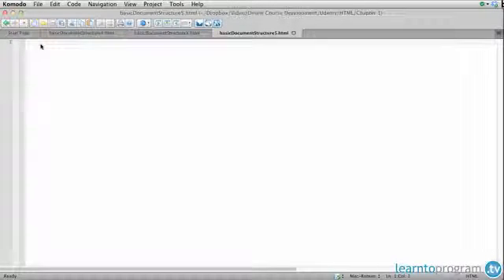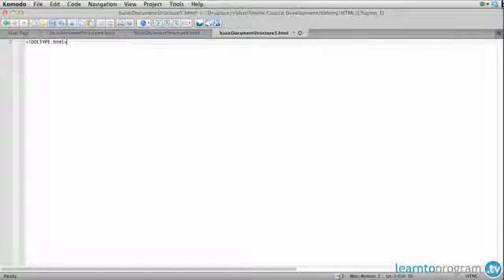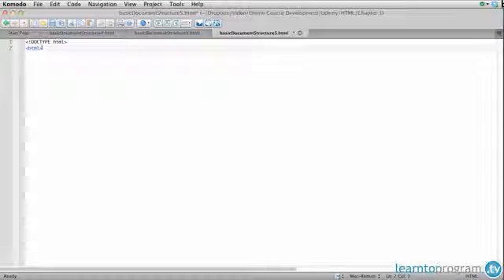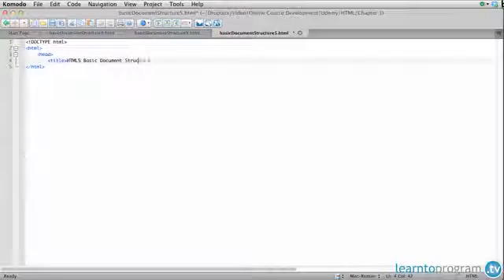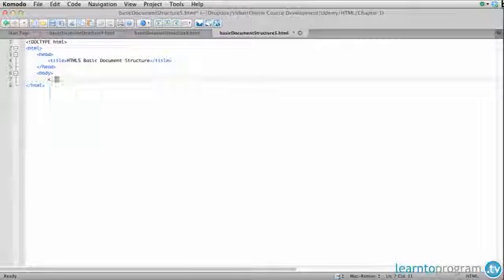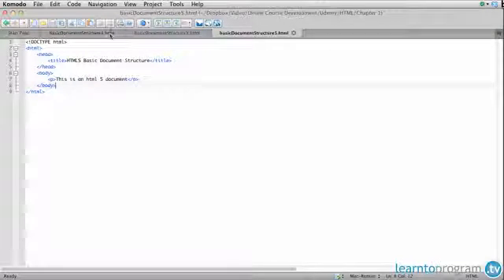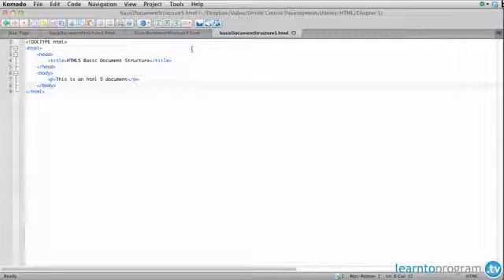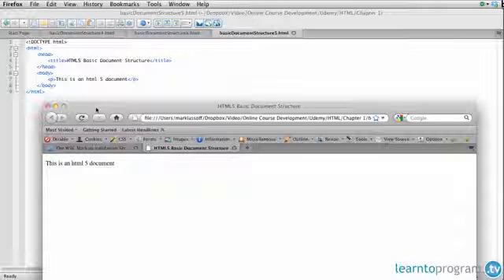Basic HTML5 document structure